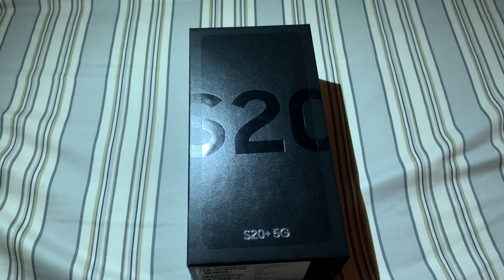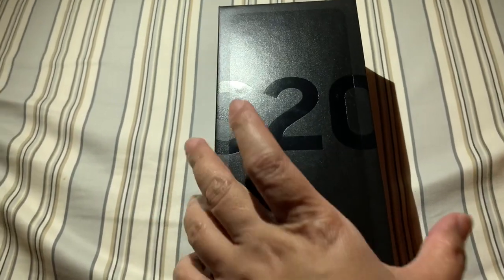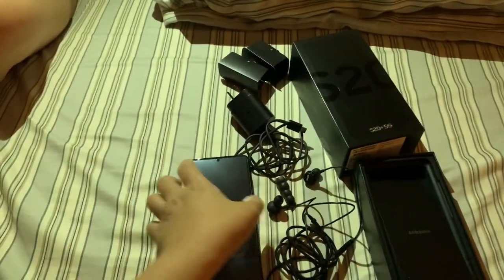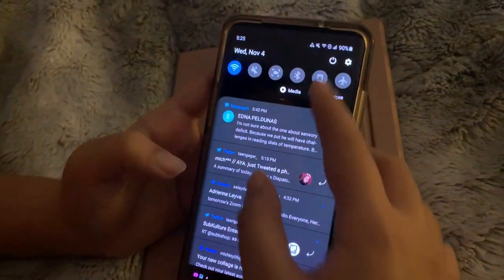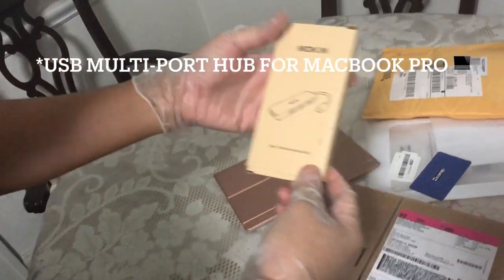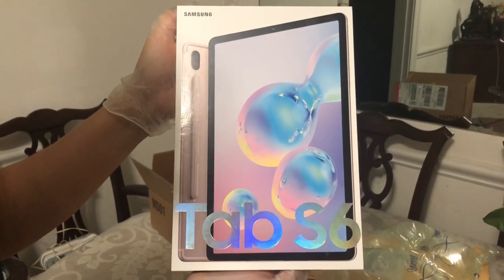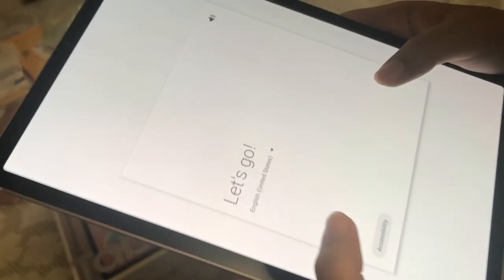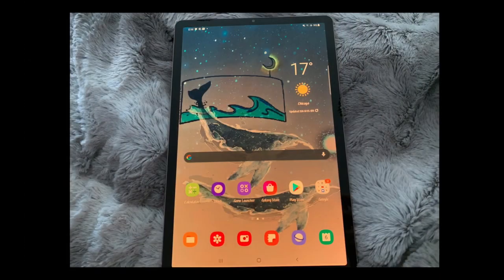Vlog#15: “The Big Switch!” | “From IOS (Apple) to Android (Samsung) |S20+5G | S6+ Tablet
‘Mah gurl made a big switch - from Apple to Android (Samsung) Almost 3 months on it now and she has only nice words about it! She loves the feature uniquely that of Android’s. She always like the quality of the camera and she’s so impressed with its fast charging capability (fully-charged in few minutes) She’s loving it! 🥰
- 11/10/20